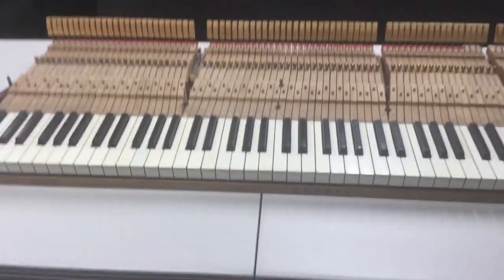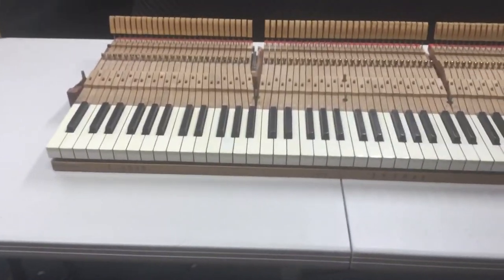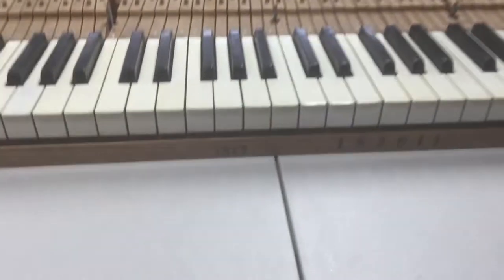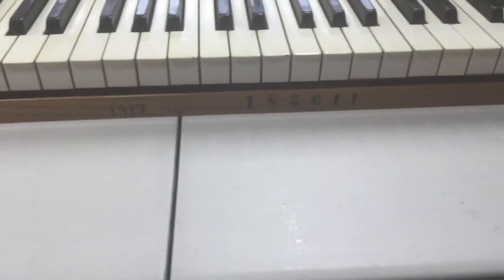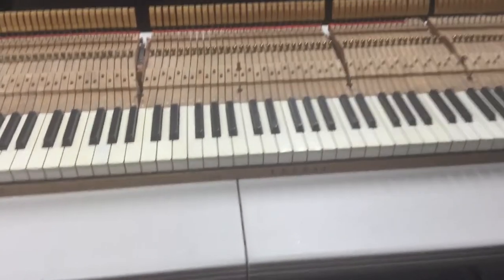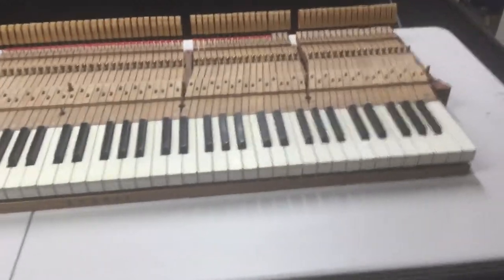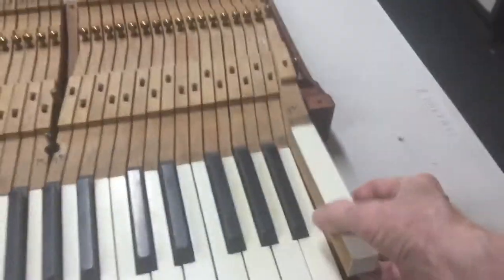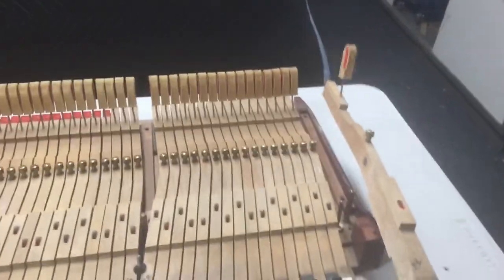Steinway Piano Action Restoration Part 6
Key Bushing Removal and Sizing